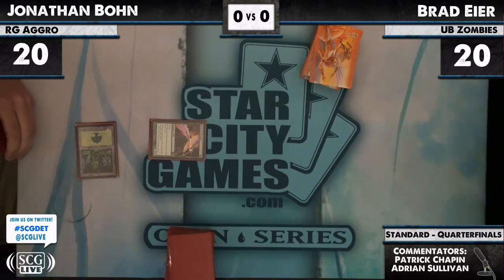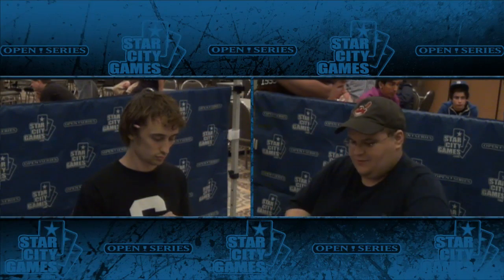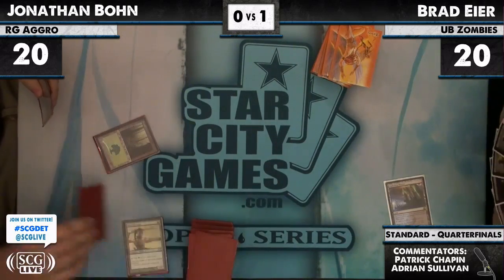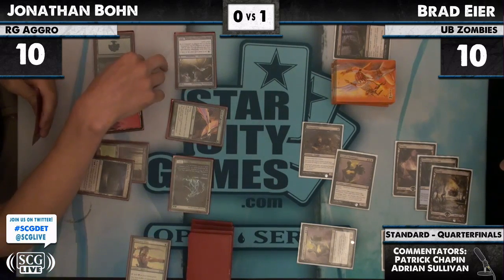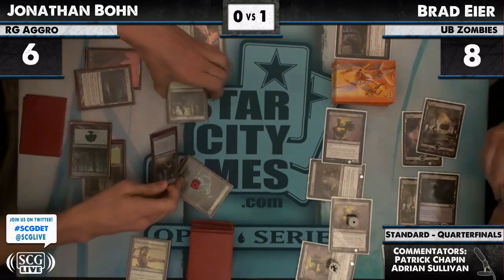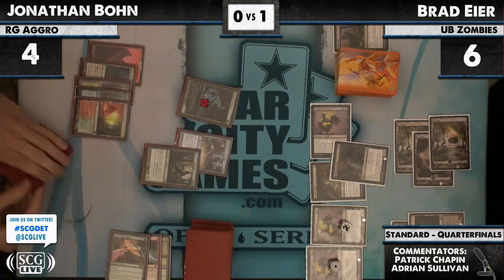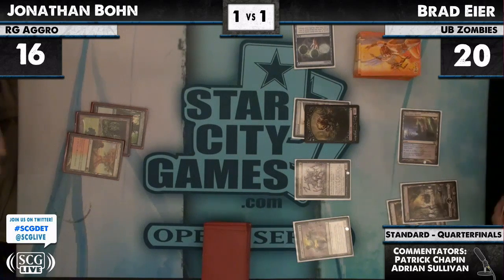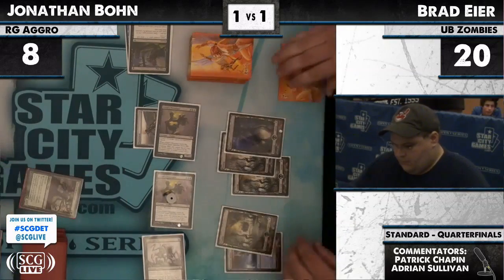SCGDetroit - 2012 - Standard - Quarterfinals - Jonathan Bohn vs Brad Eier